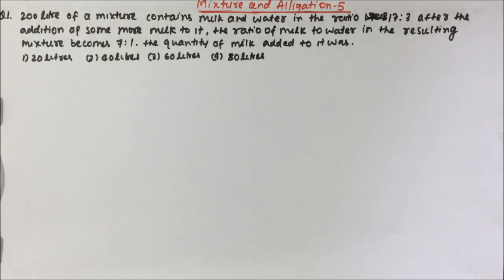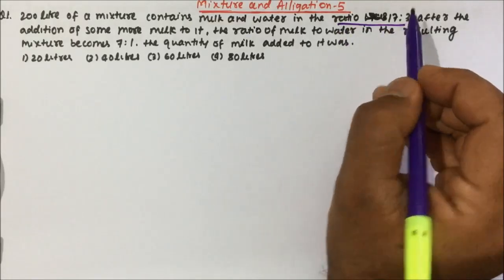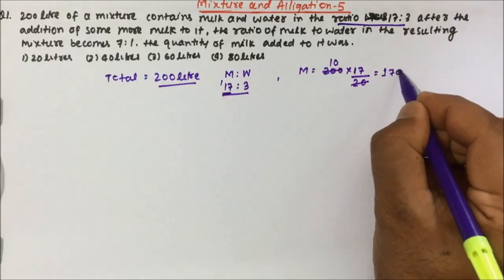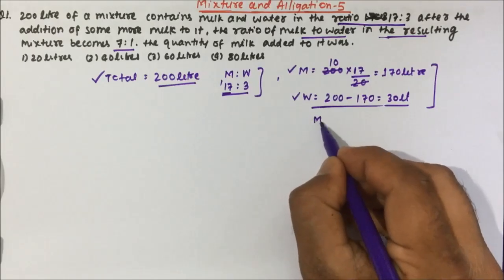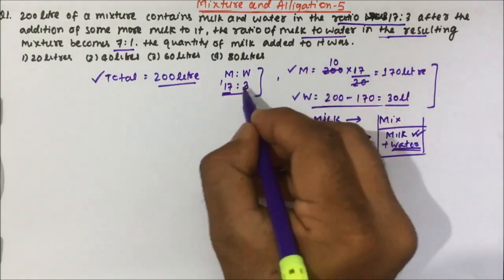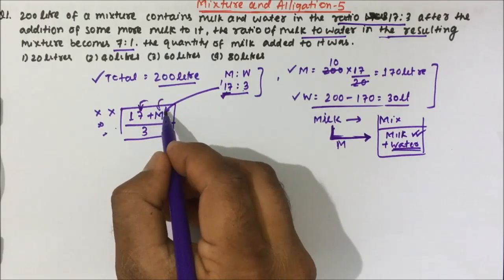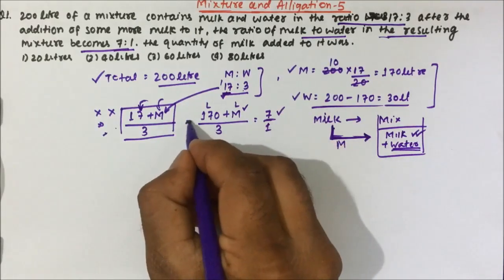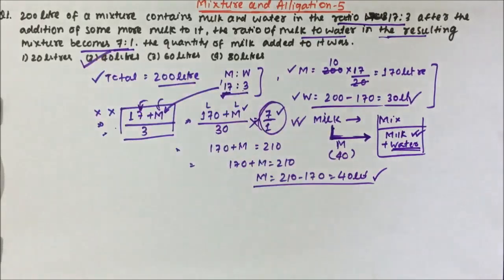mixture and alligation | APTITUDE | Part-05 | Pratik Shrivastava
APTITUDE
mixture and alligation tricks